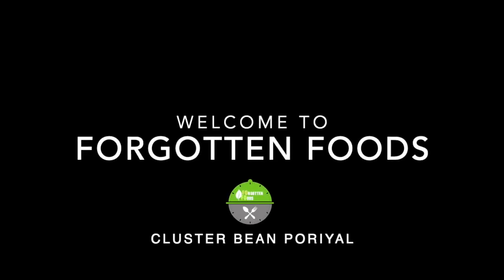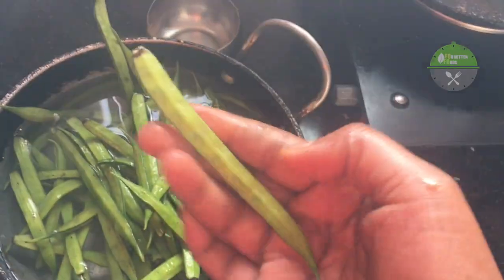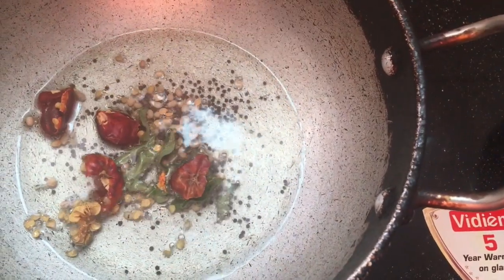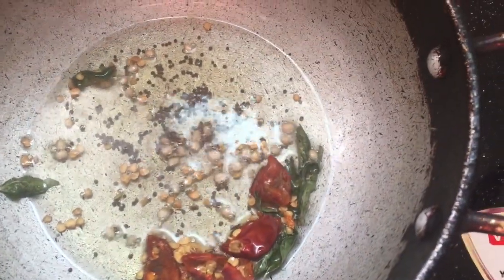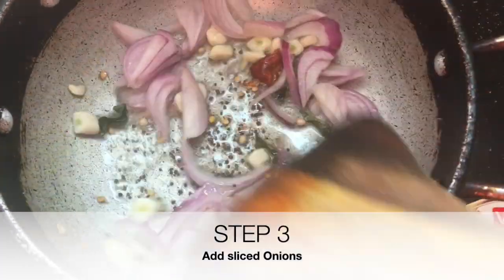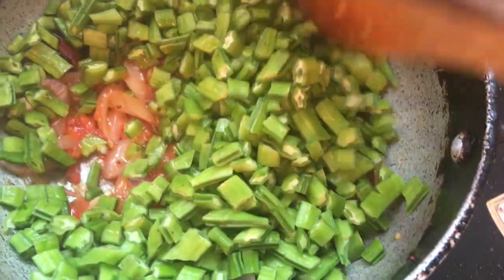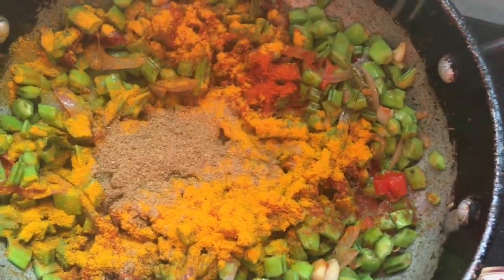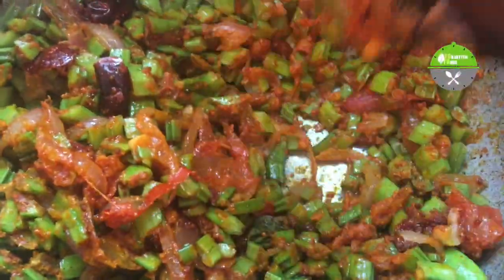Cluster Bean Sabji weight loss vegetable|English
Cluster Bean is a zero calorie extremely rich fibrous vegetable .
Its highly recommended for weight loss and improve digestive health.

Steps for Cluster bean Sabji

1.Heat Oil and add tadka (South Indian style with mustard urad dal curry leaves and red chilli)
2.Add chopped garlic and saute
3.Add sliced onion and tomato and saute
4.Add Chopped Cluster bean and saute well
5.Add salt ,turmeric,chilli powder ,garam masala and stir well'
6.Cook for few minutes and then its ready to eat with rice or chapathi

Enjoy this easy recipe !